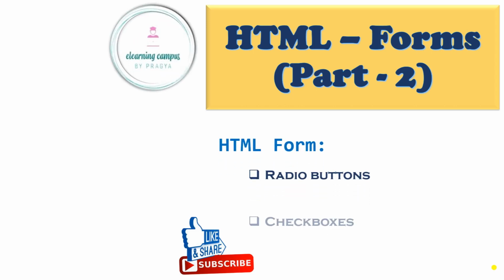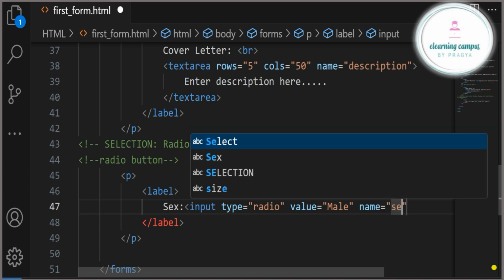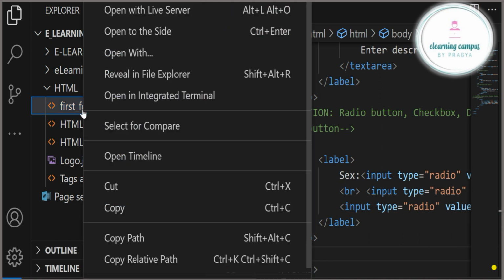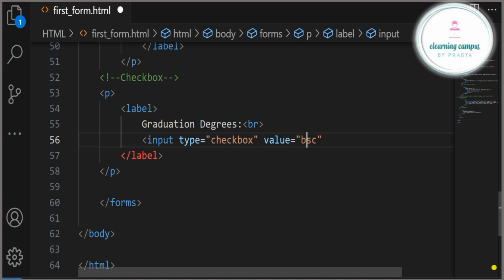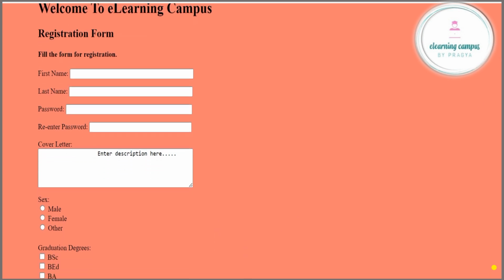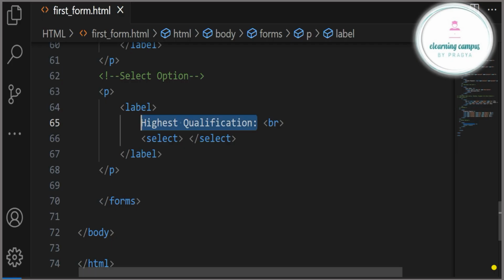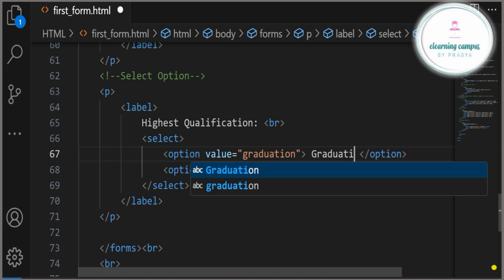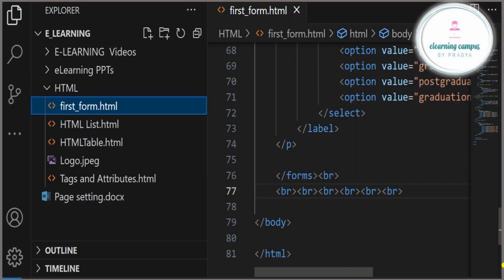HTML Forms: Radio Button, Checkbox, Dropdown List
eLearning Campus is now PragTech Learning
By Pragya Thakur

v=ciQFmNcbv7s&list=PLf4hsWXqD9nlxlF_x1C2wSNbsDTXSRGlF

 ICSE SYLLABUS
Hindi & Computer Science
CLASS 5
CLASS 6